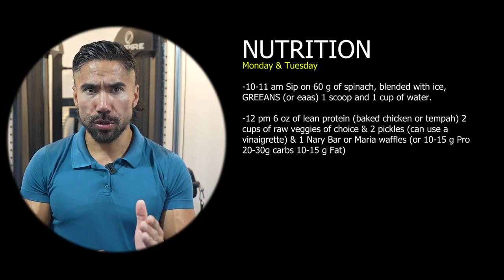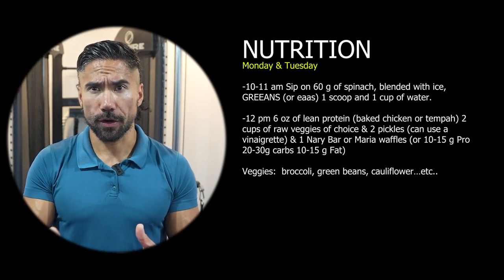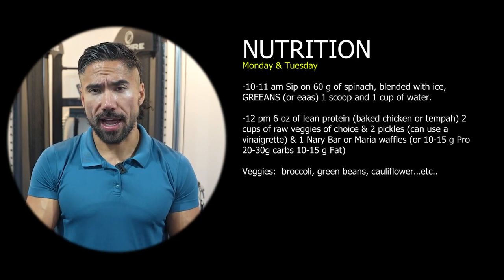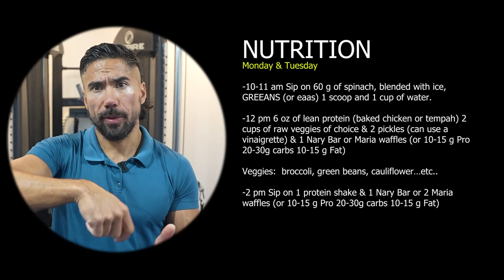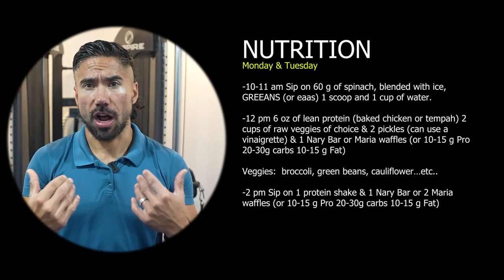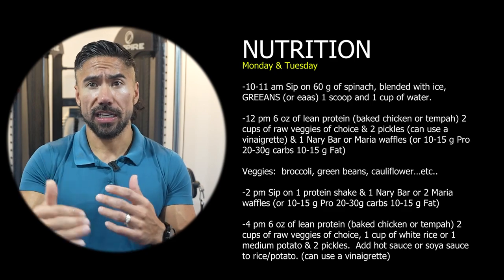Peak Week: Rapid Shred Plan (Part 2 of 2)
Peak Week: Rapid Shred Plan (NOT FOR EVERYONE)
Part 1 of 2:  Overall plan

Nutrition
Monday & Tuesday:
-10-11 am Sip on 60 g of spinach, blended with ice, GREEANS (or eaas) 1 scoop and 1 cup of water.
-12 pm 6 oz of lean protein (baked chicken or tempah) 2 cups of raw veggies of choice & 2 pickles (can use a vinaigrette) & 1 Nary Bar or Maria waffles (or 10-15 g Pro 20-30g carbs 10-15 g Fat)
Veggies:  broccoli, green beans, cauliflower…etc..
-2 pm Sip on 1 protein shake & 1 Nary Bar or 2 Maria waffles (or 10-15 g Pro 20-30g carbs 10-15 g Fat)

-4 pm 6 oz of lean protein (baked chicken or tempah) 2 cups of raw veggies of choice, 1 cup of white rice or 1 medium potato & 2 pickles.  Add hot sauce or soya sauce to rice/potato. (can use a vinaigrette)

Wednesday:  similar but cutting out the salt and the last meals carbs

-10-11 am Sip on 60 g of spinach, blended with ice, GREEANS (or eaas) 1 scoop and 1 cup of water.
-1 pm 6 oz of lean protein (baked chicken or tempah) 2 cups of raw veggies of choice (can use a vinaigrette) & 1 Nary Bar or Maria waffles (or 10-15 g Pro 20-30g carbs 10-15 g Fat)
-3 pm Sip on 1 protein shake & 1 Nary Bar or 2 Maria waffles (or 10-15 g Pro 20-30g carbs 10-15 g Fat)
-7 pm 6 oz of lean protein (baked chicken or tempah) 2 cups of raw veggies of choice (can use a vinaigrette)

Thursday:  Cut the carbs further and the salt is normal

-10-11 am Sip on 60 g of spinach, blended with ice, GREEANS (or eaas) 1 scoop and 1 cup of water.
-1 pm 6 oz of lean protein (baked chicken or tempah) 2 cups of raw veggies of choice (can use a vinaigrette) & 1 Nary Bar or Maria waffles (or 10-15 g Pro 20-30g carbs 10-15 g Fat)
-3 pm Sip on 1 protein shake
-7 pm 6 oz of lean protein (baked chicken or tempah) 2 cups of raw veggies of choice (can use a vinaigrette)

Friday:  Front load the high protein, then back load the fillers

-10-11 am 200 grams of egg whites, 2 cups of spinach 1 tbsp of sriracha sauce
-1 pm 6 oz of lean protein (baked chicken or tempah
-3 pm Sip on 60 g of spinach, blended with ice, GREEANS (or eaas) 1 scoop and 1 cup of water.
-Can have 1 scoop of eaa’s in 250 ml of water if hunger kicks in

Saturday:  energy and fill the muscles
-3 hours prior to photo 1 tablespoon of honey & Rice Cake or 1 nary Bar